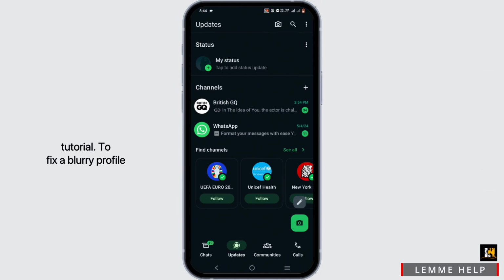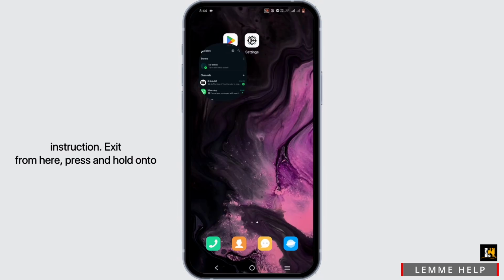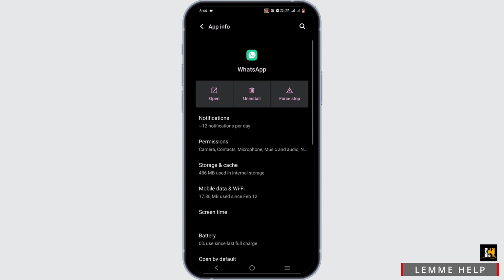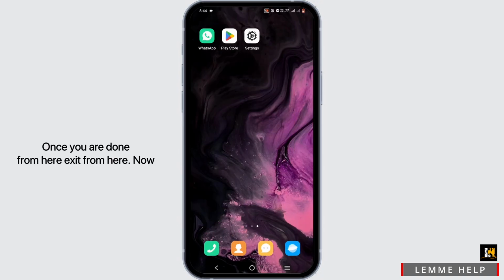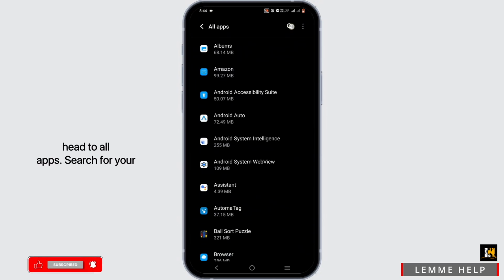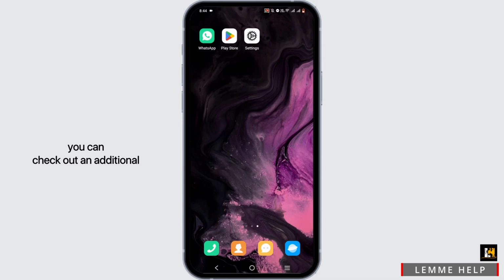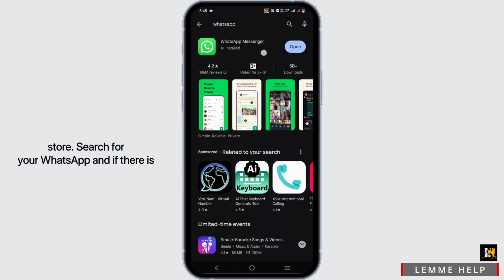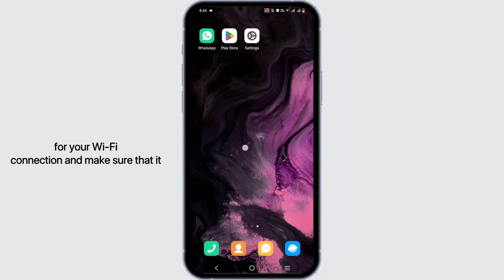How to Fix a Blurry Profile Picture on WhatsApp 2024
Experiencing a blurry profile picture on WhatsApp? Learn how to fix it with this step-by-step guide. Ensure your profile picture appears crisp and clear to your contacts on WhatsApp.

In this tutorial:
0:00 - Introduction
0:05 - How to Fix a Blurry Profile Picture on WhatsApp

Discover effective methods to resolve blurry profile picture issues on WhatsApp. This comprehensive tutorial ensures you can troubleshoot and fix the blurriness, ensuring your profile picture is sharp and clear to your contacts.

Fix blurry profile pictures on WhatsApp hassle-free by following this guide!